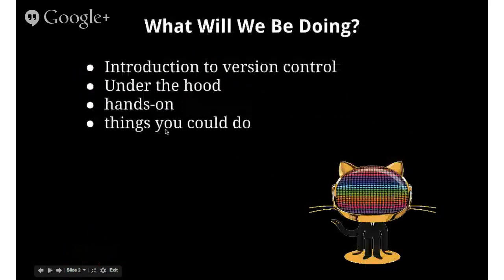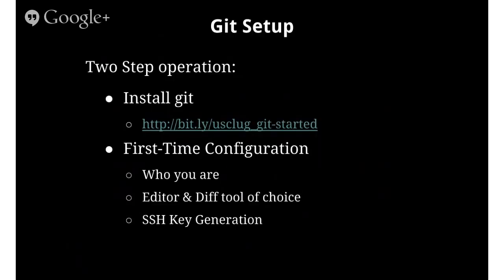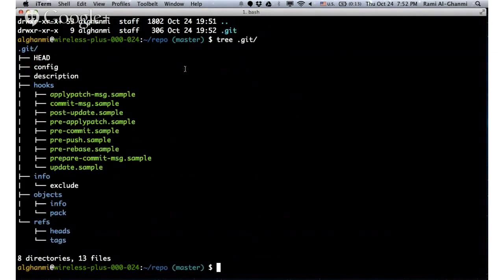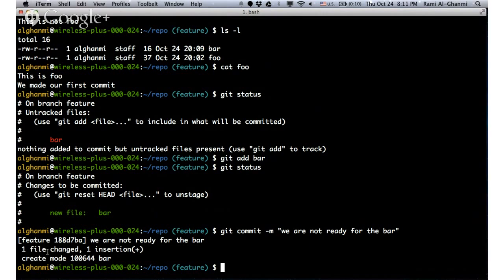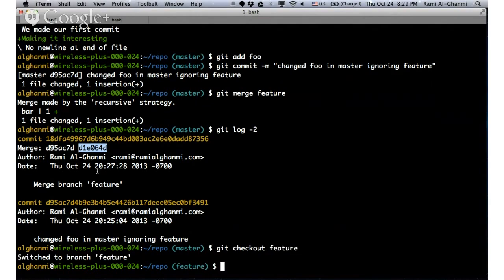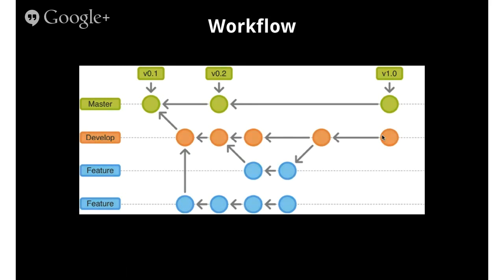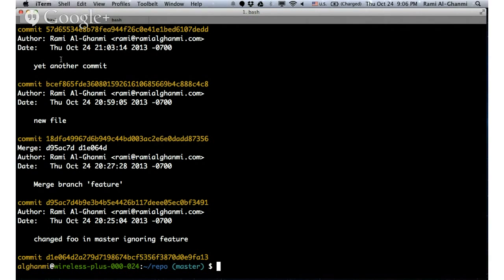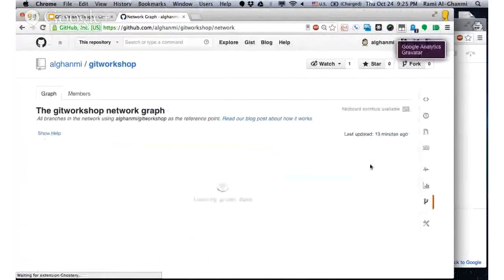[October 24, 2013] Git Workshop by USC LUG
GIT: Git Isn't Tough -- A Workshop on Version Control and Social Coding Using Git

An interactive workshop where you learn about the popular software Git and the workflow behind it, and how to use version control in a professional and collaborative setting.